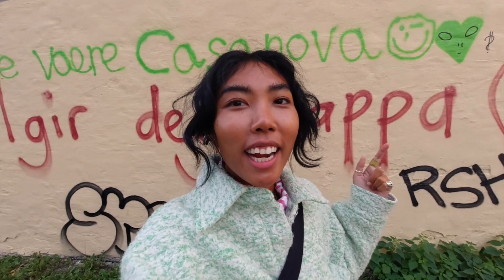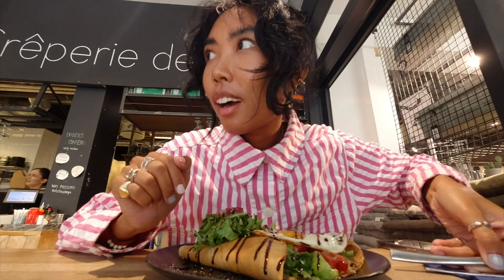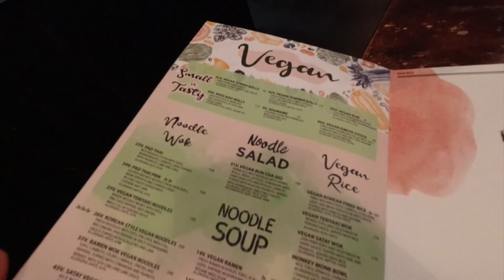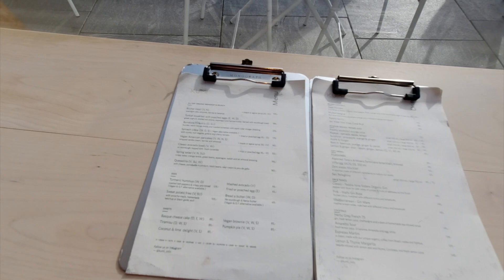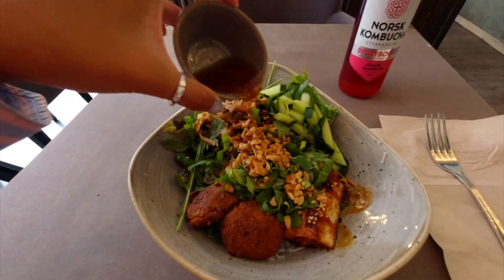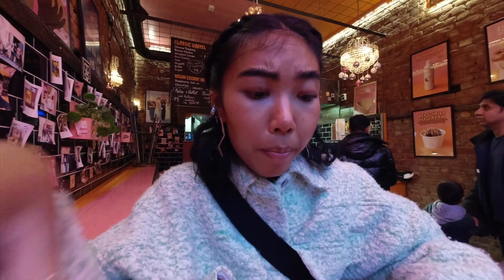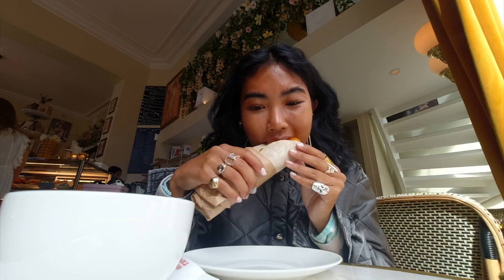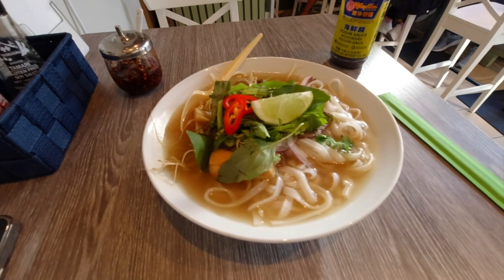Vegan/Vegetarian Guide in Oslo, Norway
i made a vegan/vegetarian food list so you don't have to!

restaurants/place in video:

0:24 Crêperie de Mari
1:54 Dirty Vegan (Barcode Street Food)
3:05 Monsun Noodle Bar
4:33 Kumi Oslobukta
5:40 Nordvegan
7:01 Oslo Street Food
7:39 Ice Crime
8:23 Cultivate Food
9:15 Oslo Raw
10:25 Mathallen
11:03 Eat Happy Vegan